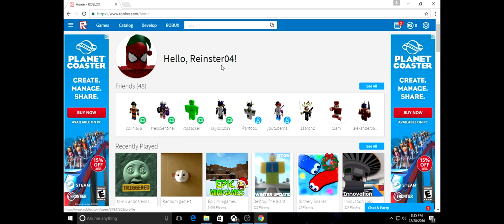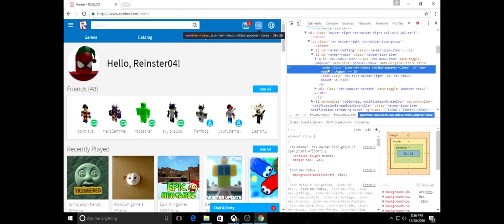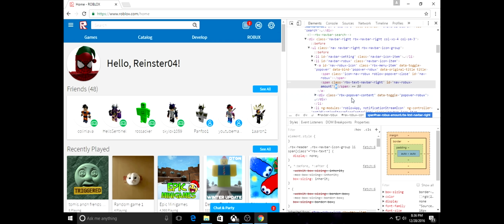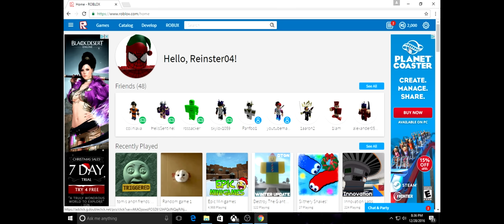ROBLOX TRICK YOUR FRIENDS INTO THINKING YOU CAN GET ANY CATALOG ITEM FOR FREE! V2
Calm down people it was just a joke lol